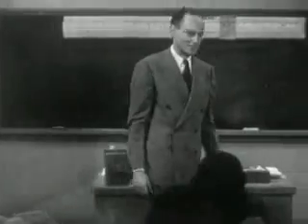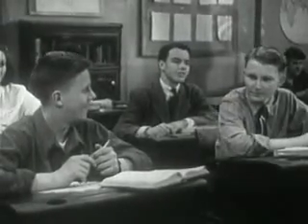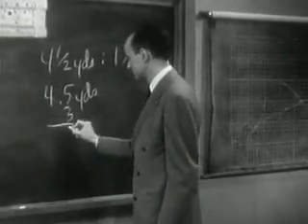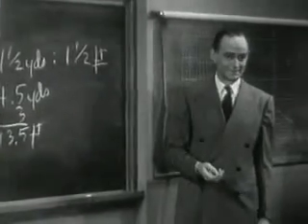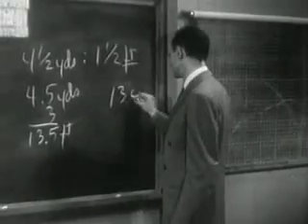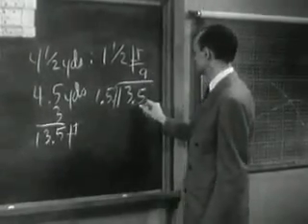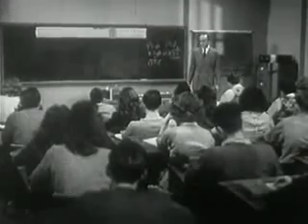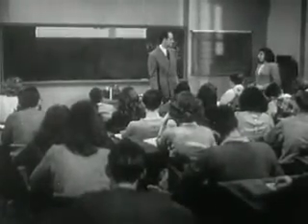How To Maintain Classroom Discipline - Good And Bad Methods Training Educational Video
Maintaining Classroom Discipline (1947). Good and bad methods of disciplining inappropriate classsroom behavior. This was a very well made instructional movie for teachers. While there are new & different problems in the modern schools, the basic ideas of this film still holds. The opening messages are exactly what the best research on classroom behaviour tells us:
1. The vast majority of behaviour problems in the classrom involve minor breaches of discipline.
2. These incidents originate in the classroom situation itself and are within the control of the teacher.
3. Disciplinary problems in the classroom are symptoms of underlying weaknesses in total learning situation.